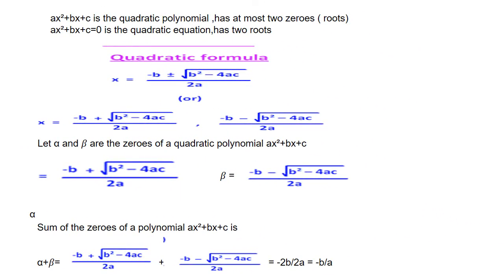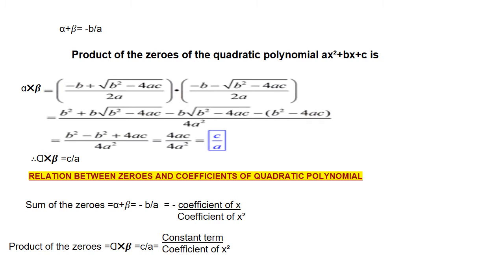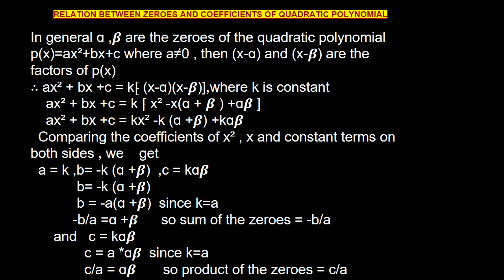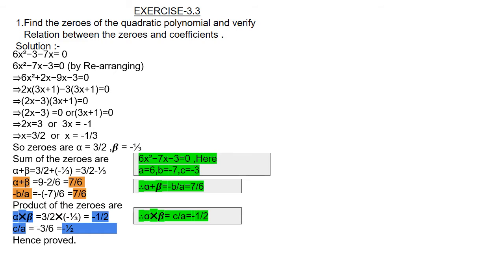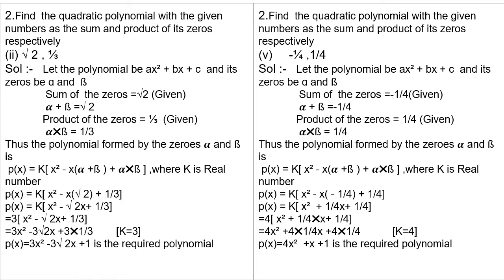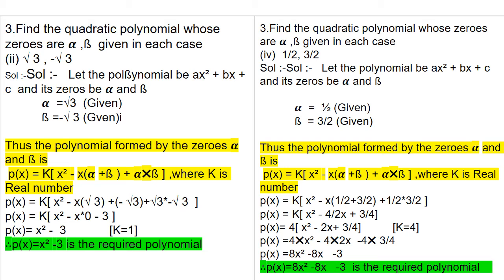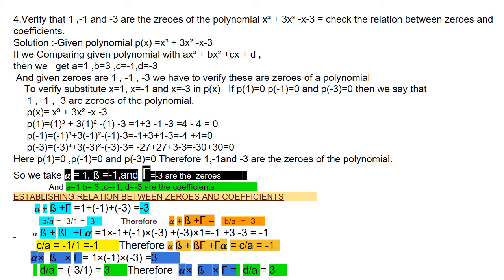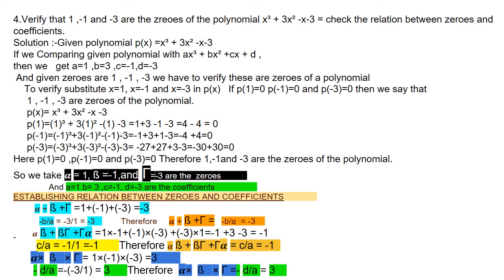10 Maths Class || Chapter 3 || Polynomials || Ex -3.3